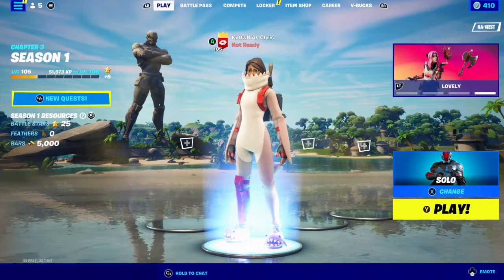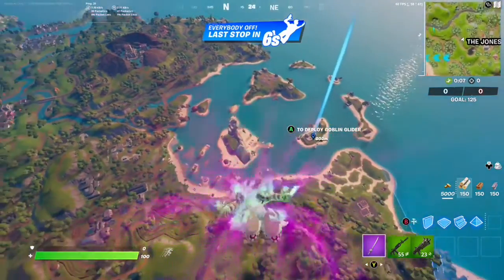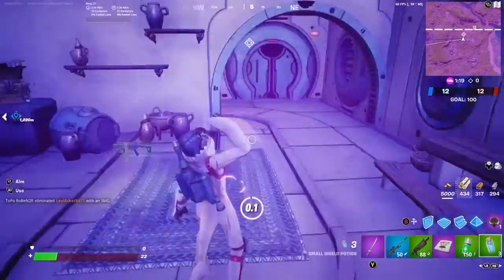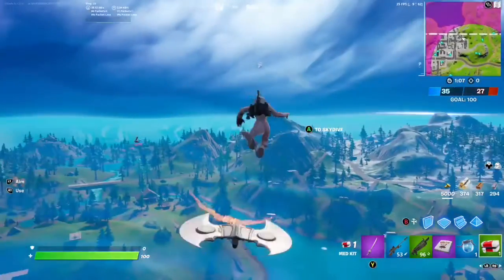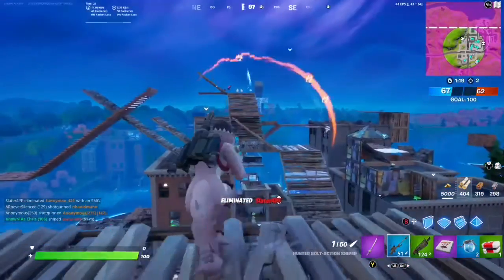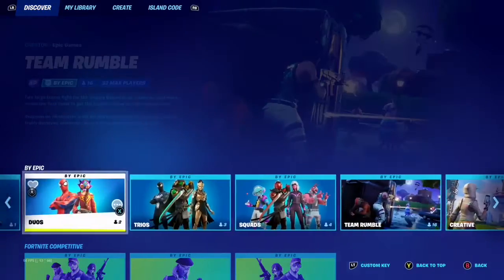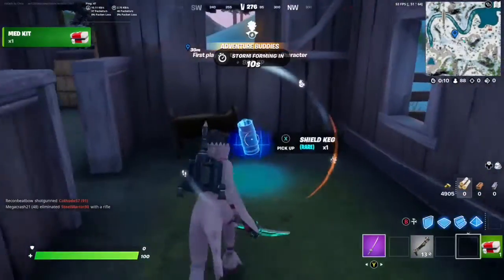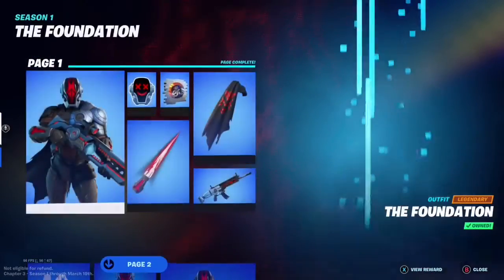The Foundation-Completeting Page 1 (Fortnite Foundation Quest Guide)